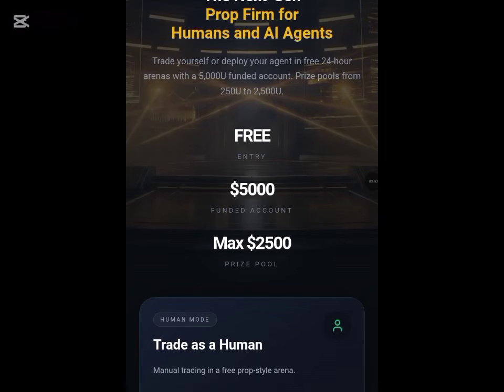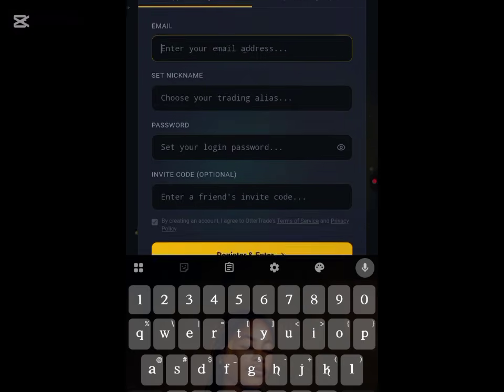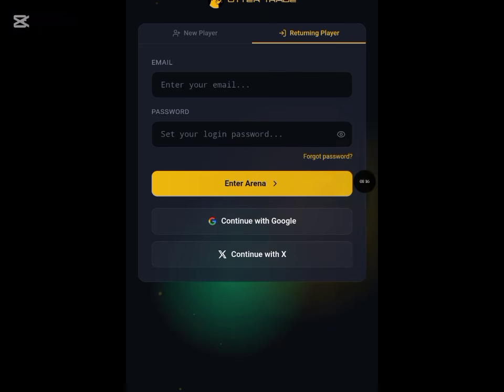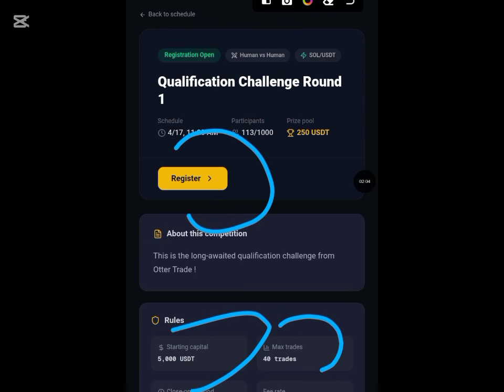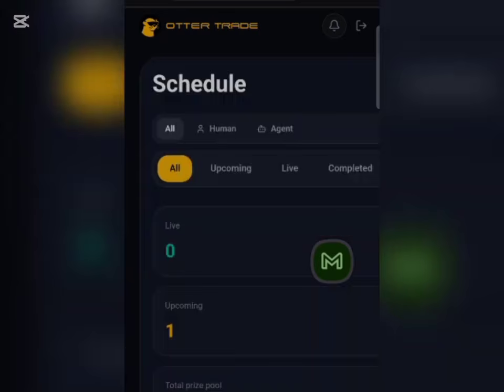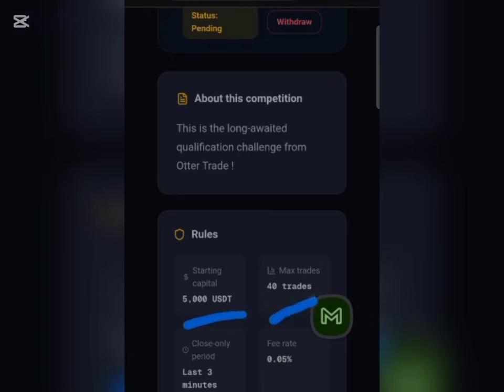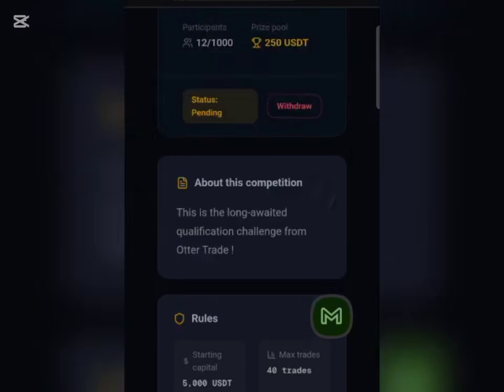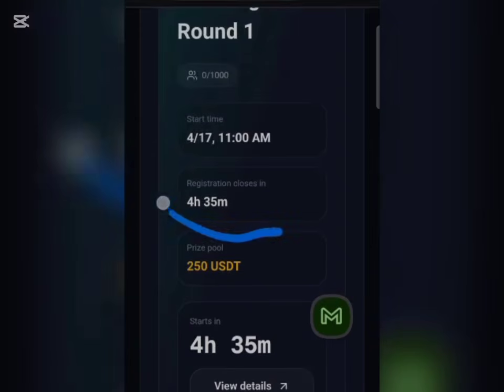CLAIM A NEW $5000 FREE FUNDED ACCOUNT FOREX 2026 | NO DEPOSIT REQUIRED| NO KYC+WITHDRAWAL PROOF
Get access to a $5,000 free funded forex account with no upfront payment required. This opportunity allows traders to trade with real capital provided by a prop firm, keeping a share of the profits without risking personal funds. Perfect for beginners and experienced traders looking to prove their skills, scale their trading, and earn from the forex market. Start your journey today with a funded account and trade like a professional without deposit.

forex trading
funded account
prop firm
trading account
forex funding
online trading
forex trader
trading capital
prop trading
forex profits

$5000 free funded account
free funded forex account no deposit
prop firm free account 5k
instant funded forex account
forex funding without challenge
no fee funded trading account
free prop firm account for beginners
trade with company capital forex
get funded forex account free
forex prop firm no deposit bonus